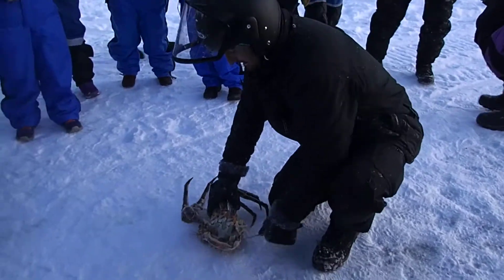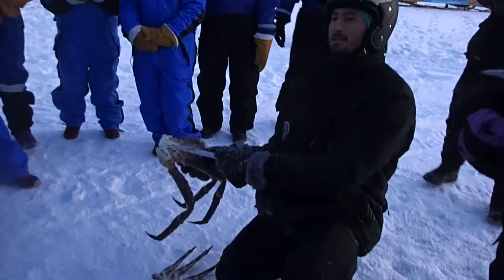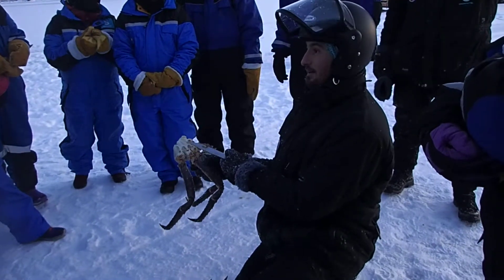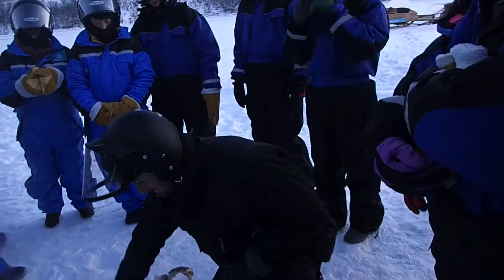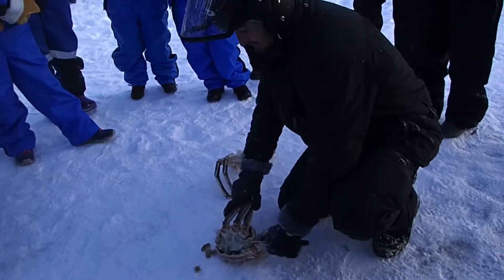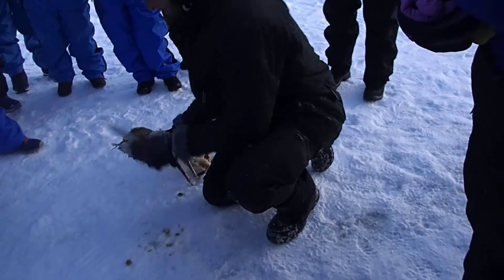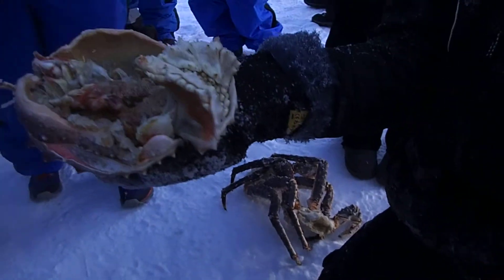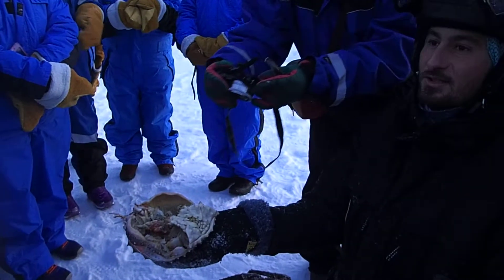2018车12月22日_Kirkenes(King Crab Safari)_03